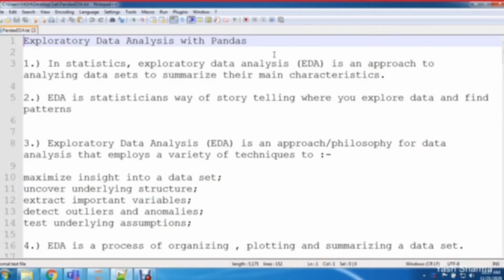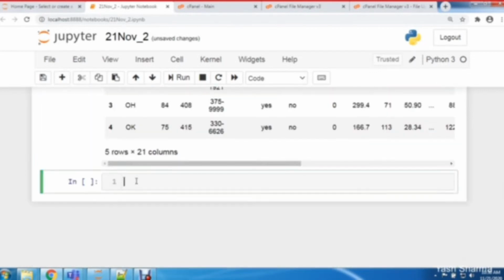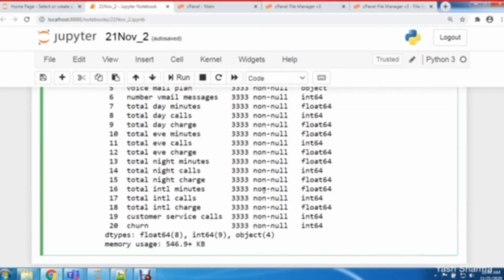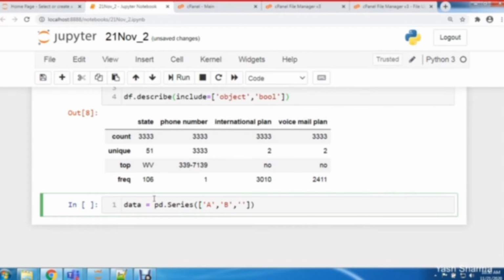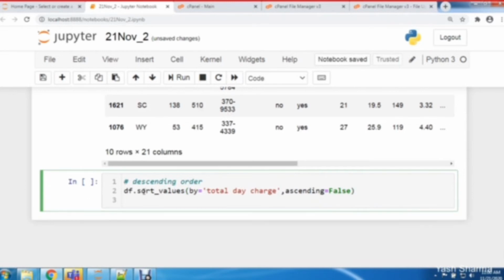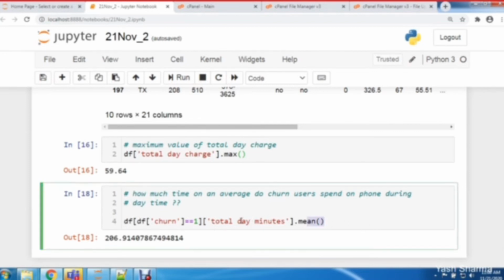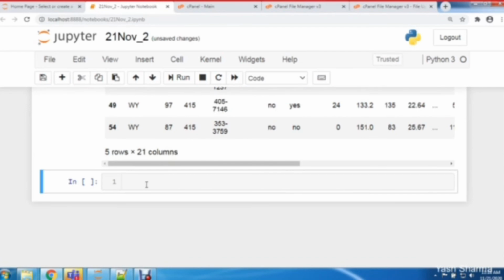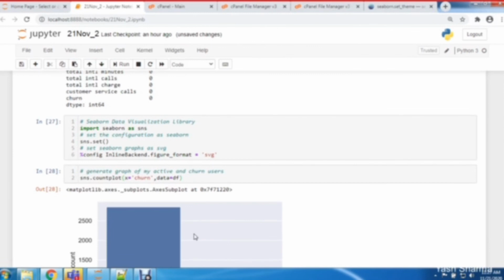Project: Step by step Data Analysis using Data Exploration with Pandas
*Overview :
Exploratory Data Analysis Using Pandas Library*

*What will you learn :
* You will learn how to explore the data using Python Pandas data science library.

*What are the skills again
:* Using Pandas , Pandas Methods (info() , describe() , head() etc.) , Querying up the data using Pandas , Performing Basic Exploration.

*What would be the outcome :
* Exploratory Data Analysis refers to the critical process of performing initial investigations on data so as to discover patterns, to spot anomalies, to test hypothesis and to check assumptions with the help of summary statistics and graphical representations. It is a good practice to understand the data first and try to gather as many insights from it.